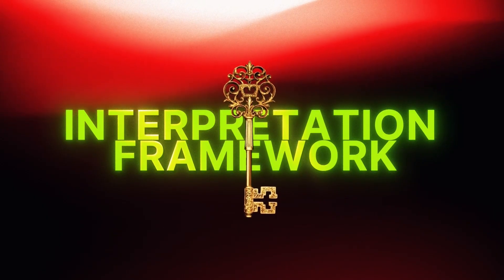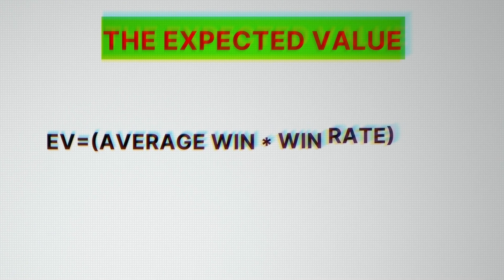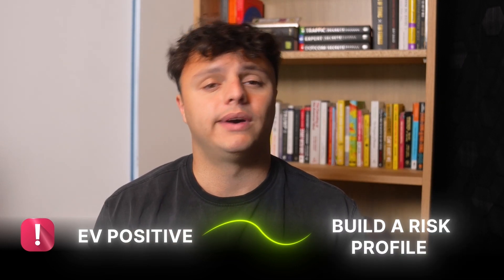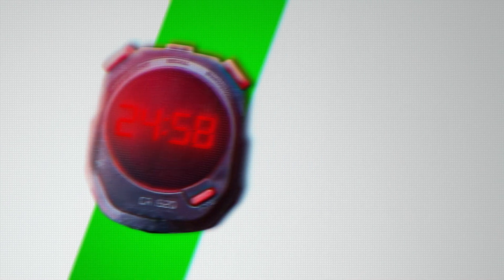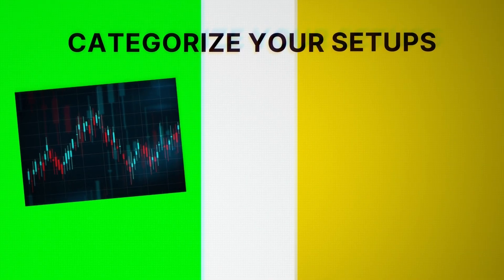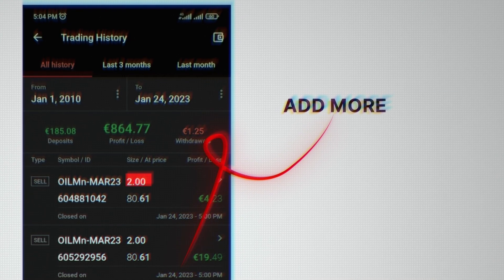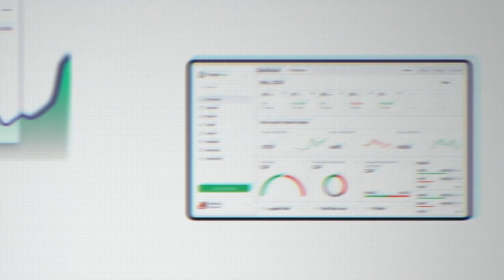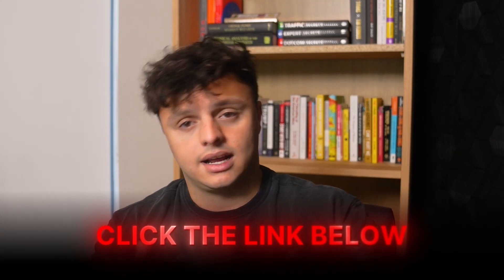How To Gather Data and Execute Like a Quant Trader (The Missing Piece)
In this video I breakdown exactly how to trade like a quant trader. You will understand in depth data tracking and mathematical execution based on probability.